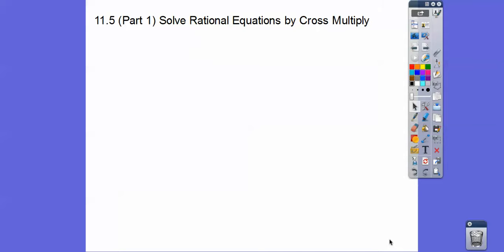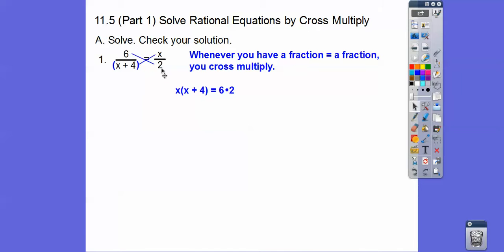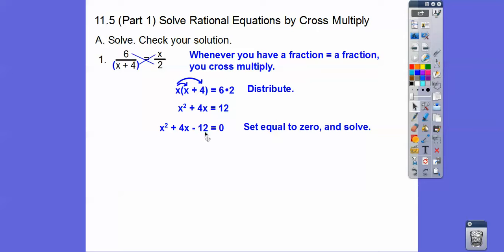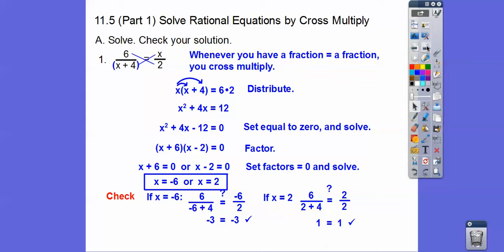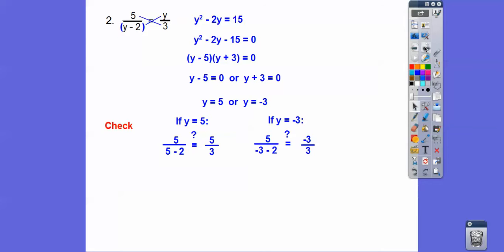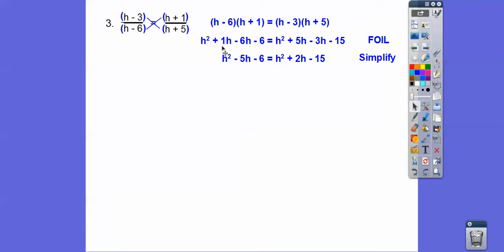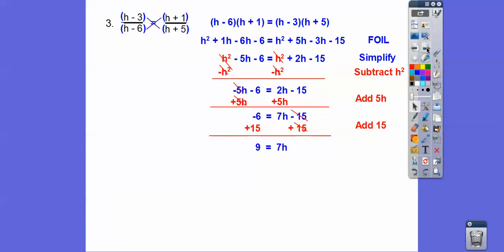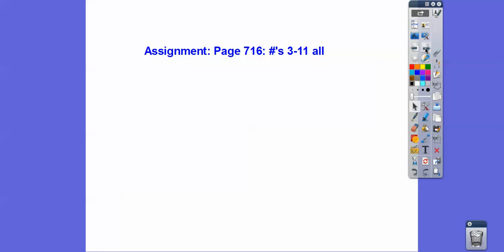Solve Rational Equations - Cross Multiply Lesson 11.5 (Part 1)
This lesson we use the method of cross multiplying to solve rational equations.